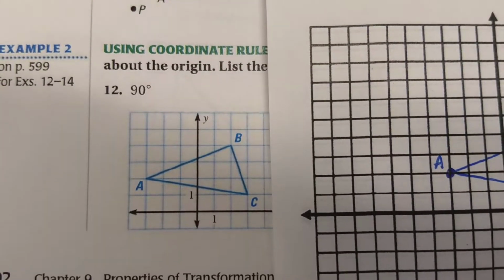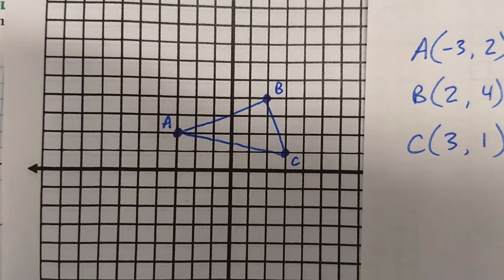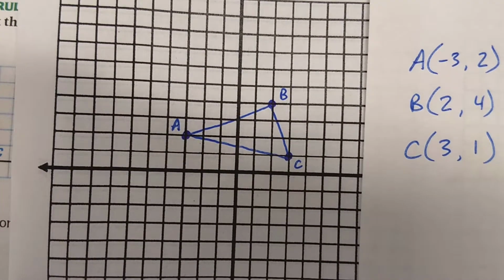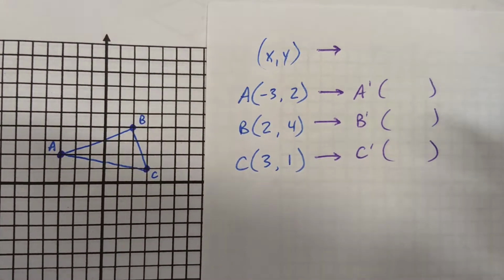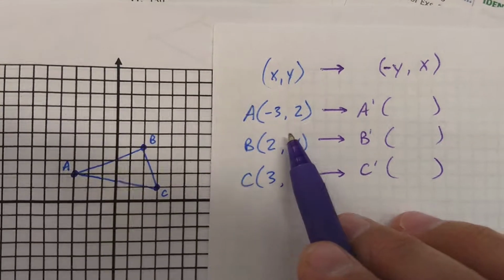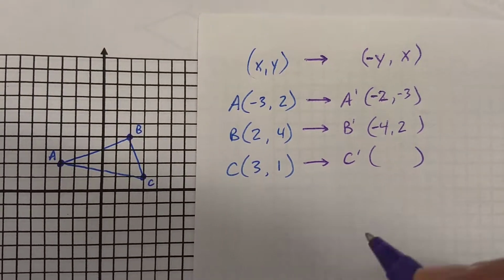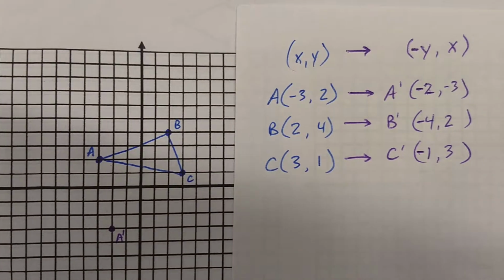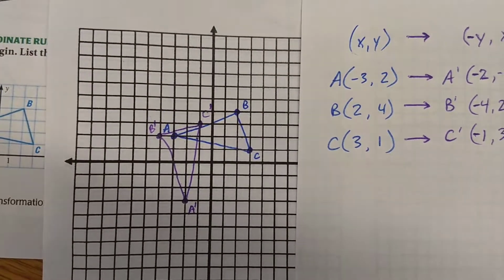3D - Using Coordinate Rules (90 degrees) p.602 #12